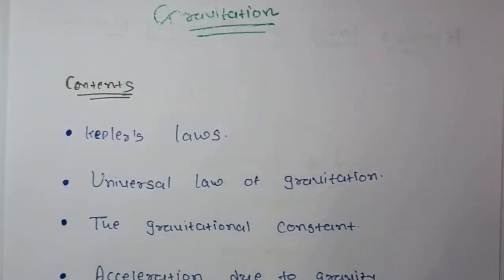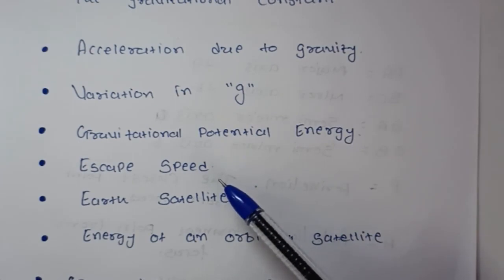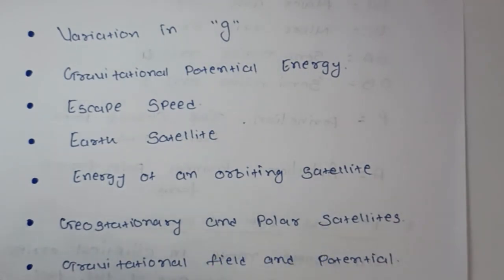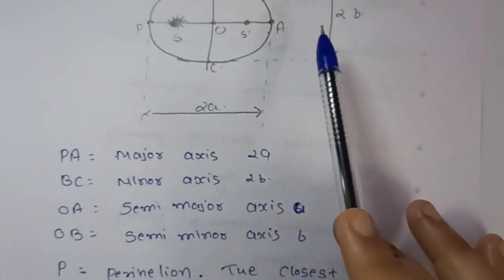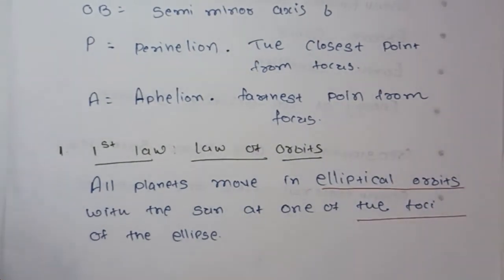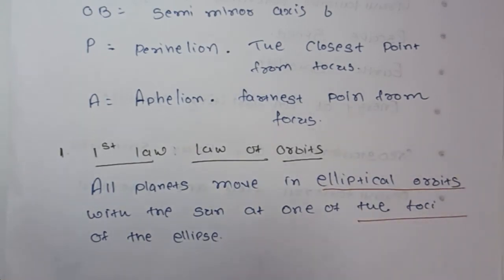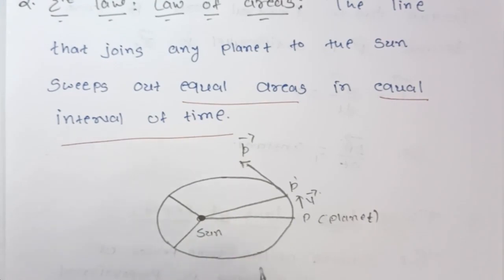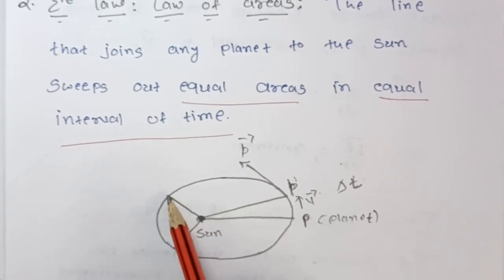GRAVITATION , PART - 1 KEPLER'S LAW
GRAVITATION , PART - 1
KEPLER'S LAW